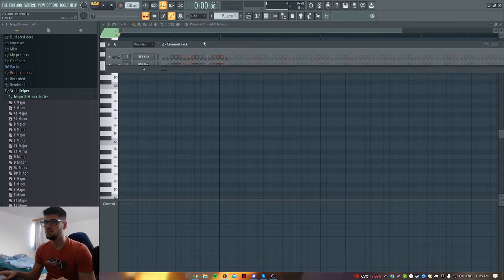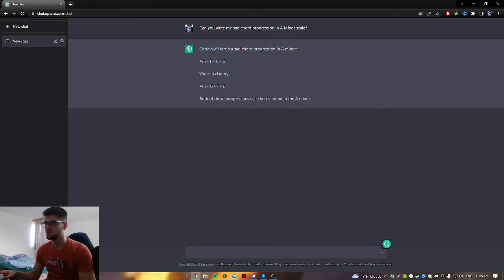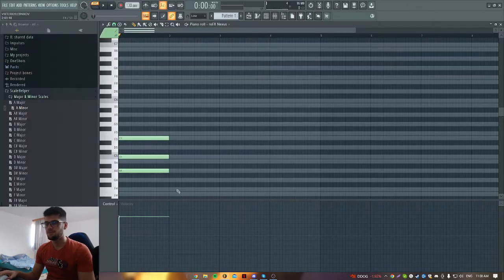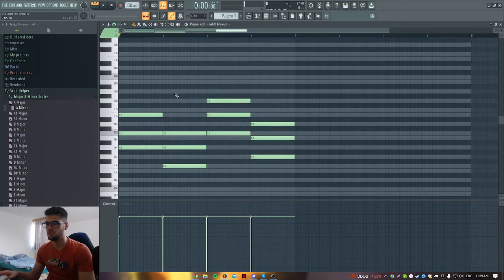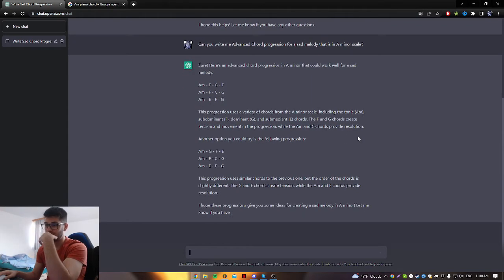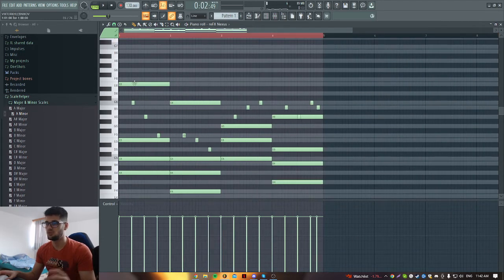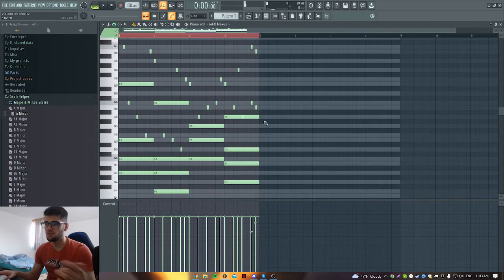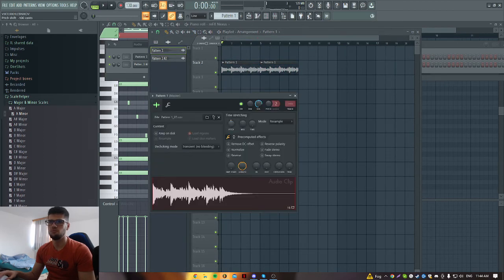Using AI to make a Melody | FL Studio Tutorial for Beginners 2023